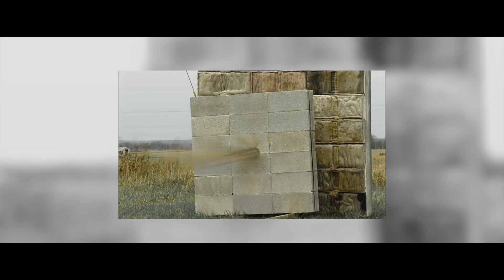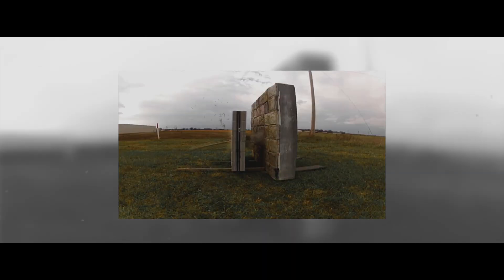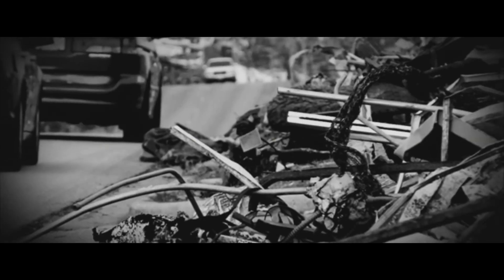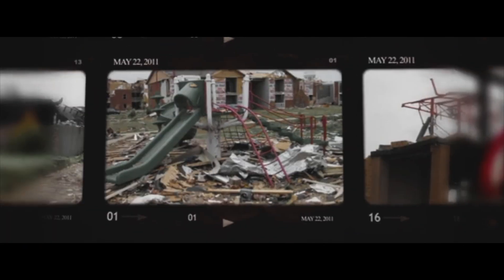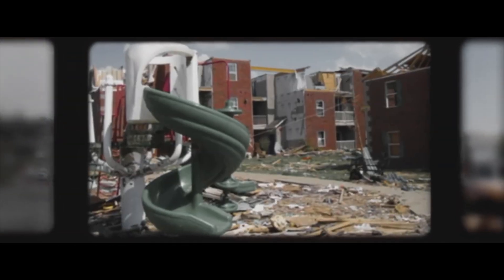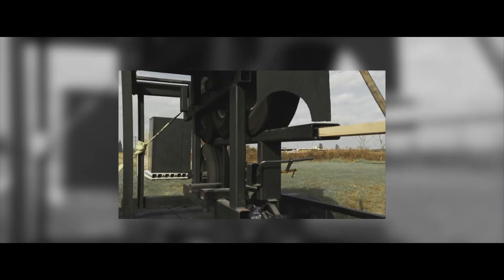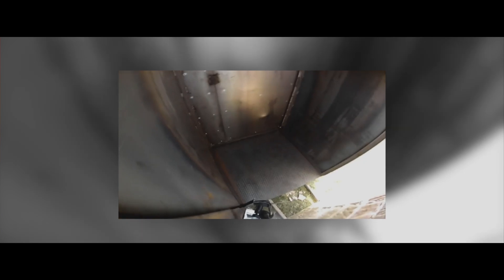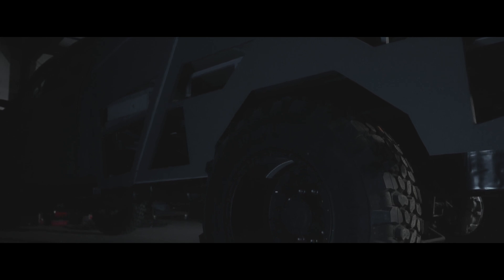Interview with Russel Gehrke 30A Ascender Expedition Truck Engineer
Behind the scenes interview with 27North Engineer Russel Gehrke, sharing with you the process and dream behind the 30A Ascender Expedition Truck.